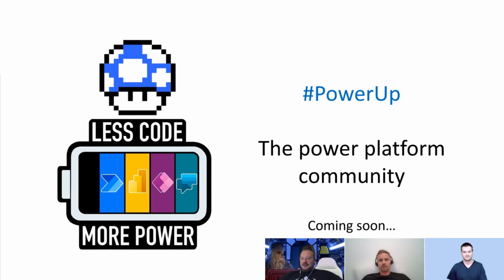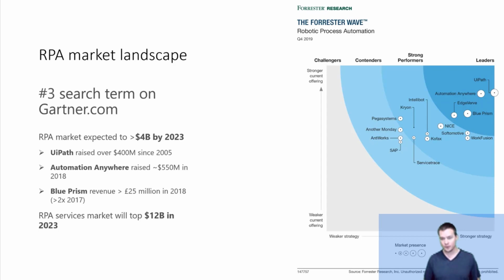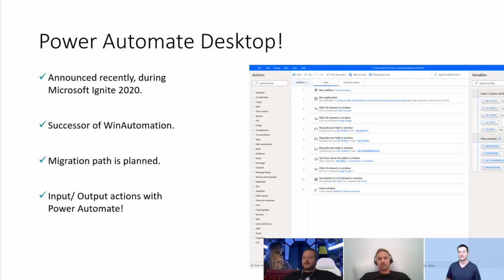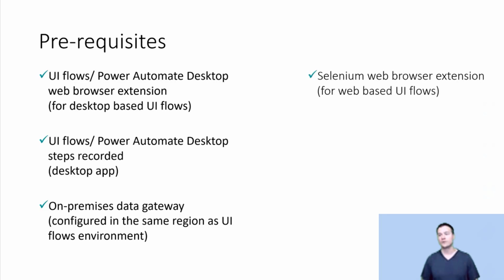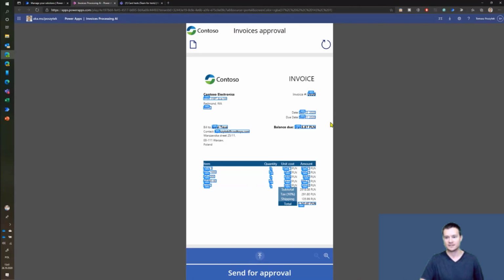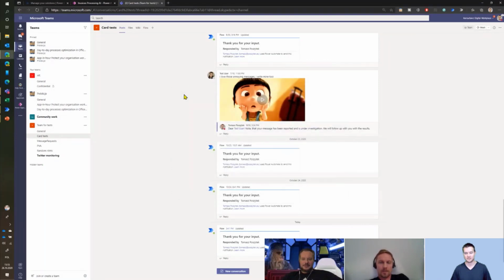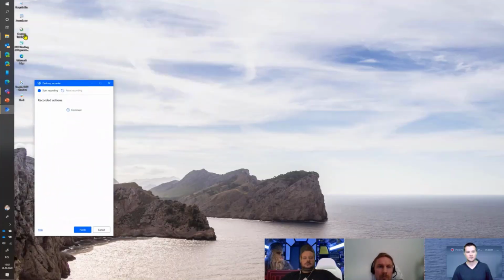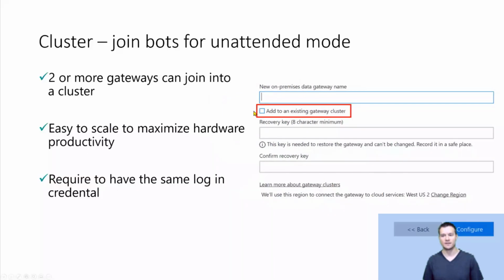PowerUp TechTalk: Power Automate Desktop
Join me, Jussi Mori and Terho Antila as we talk about Power Automate Desktop and robotic process automation (RPA) in Microsoft.